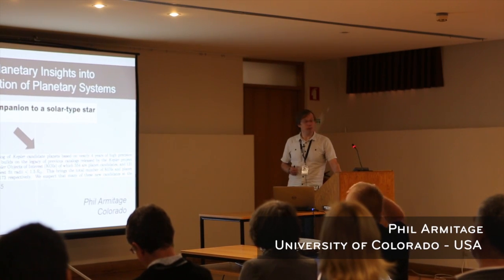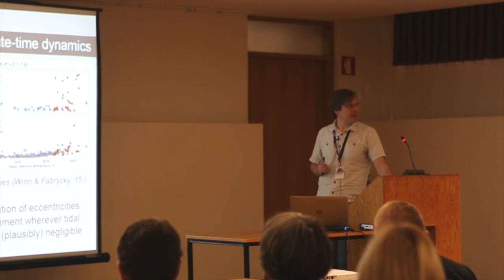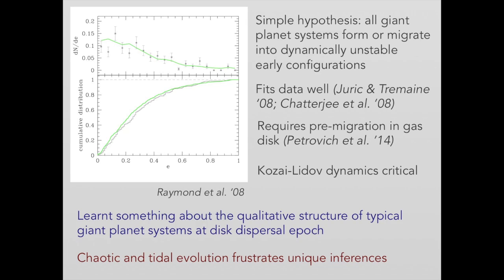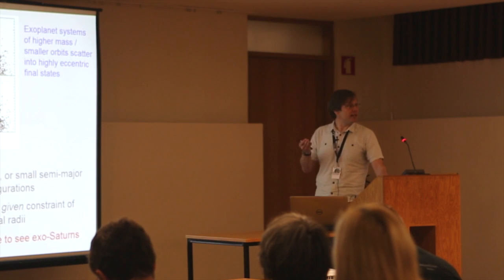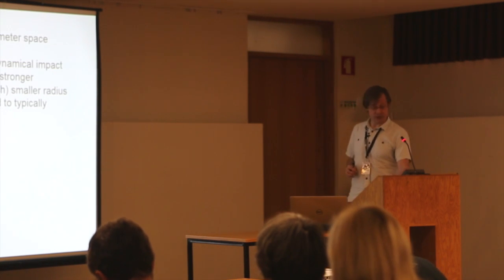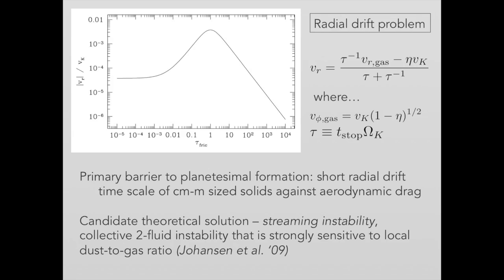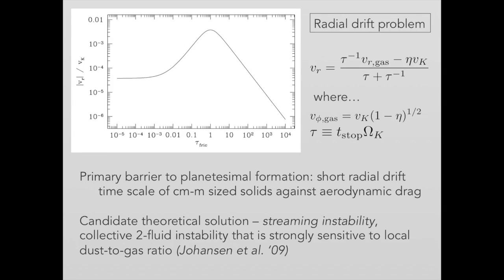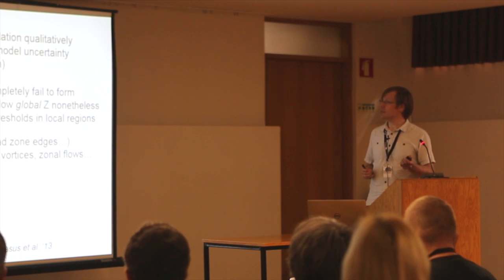EXOPLANETARY INSIGHTS INTO THE FORMATION OF PLANETARY SYSTEMS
PHIL ARMITAGE - Exoplanetary insights into the formation of planetary systems - Habitability in the Universe: From the Early Earth to Exoplanets - 22-27 March 2015, Porto, Portugal